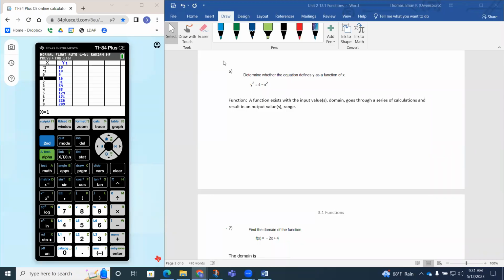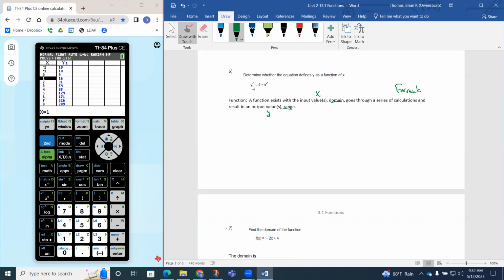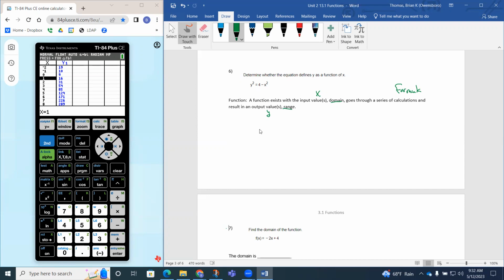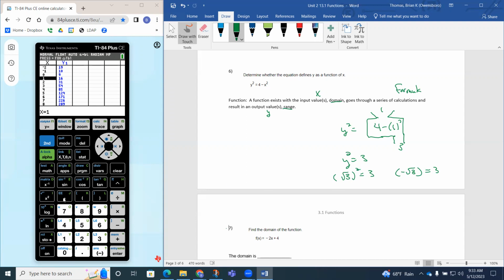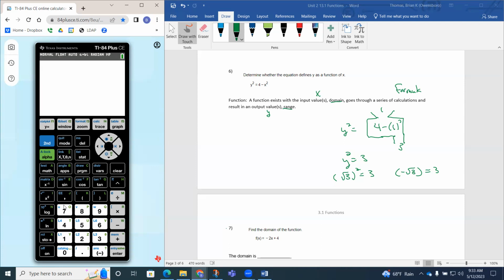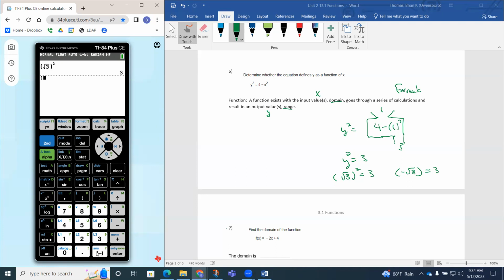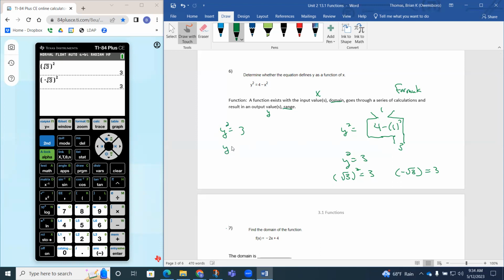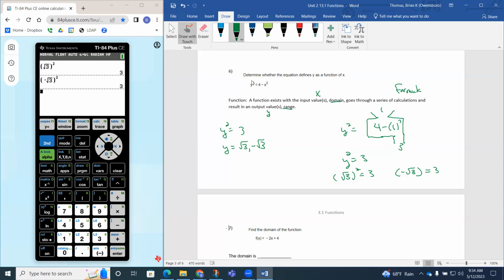U2 3.1 Question 6